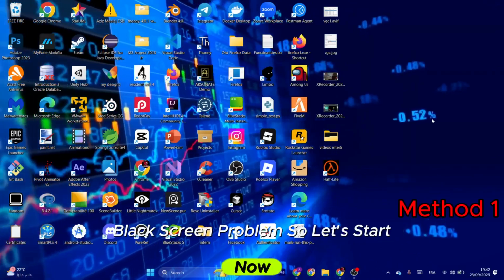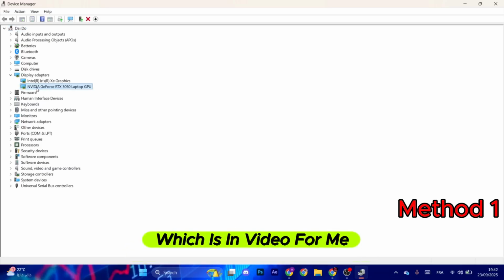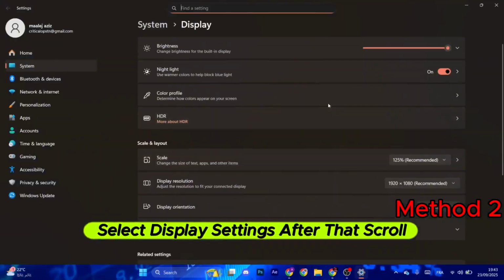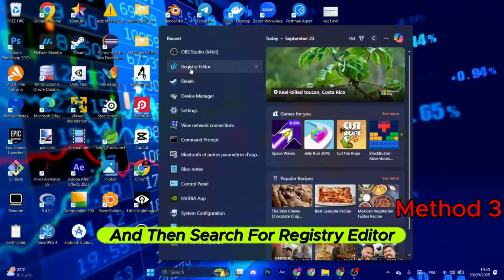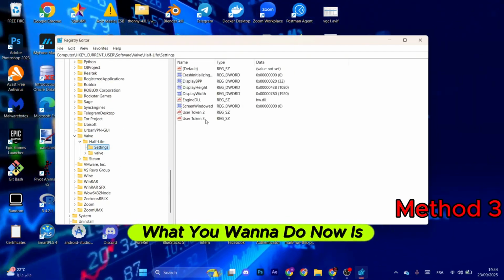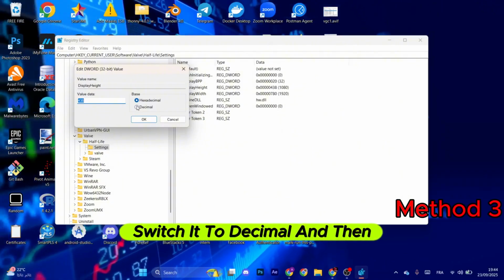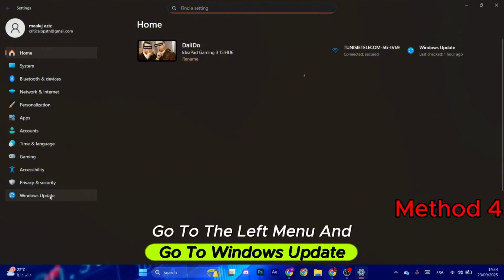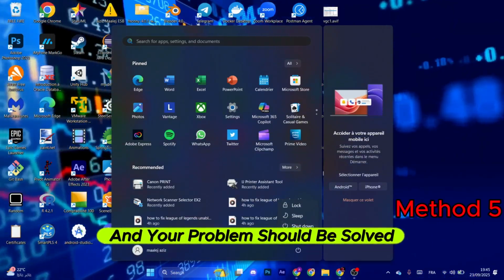How to Fix Counter Strike 1.6 Black Screen Problem (2025 Guide)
Are you stuck with a black screen in Counter-Strike 1.6 when launching the game? 🕹️ Don’t worry — in this step-by-step 2025 tutorial, I’ll show you how to fix the CS 1.6 black screen problem so you can get back to playing without issues.

✅ What you’ll learn in this guide:

How to fix black screen on startup in CS 1.6

Adjusting launch options in Steam ⚙️

Setting correct video resolution and refresh rate

Updating graphics drivers for smooth performance

Extra troubleshooting tips to prevent future errors